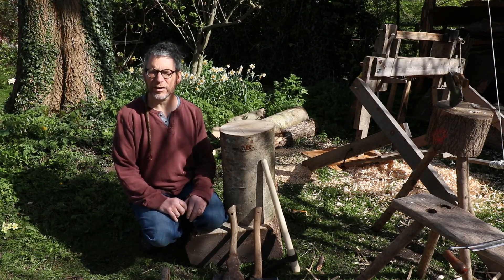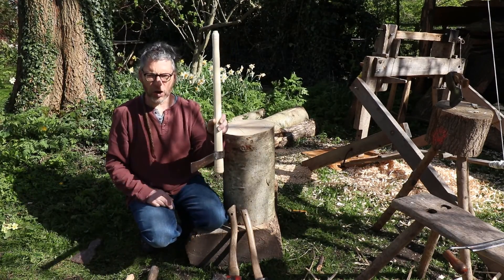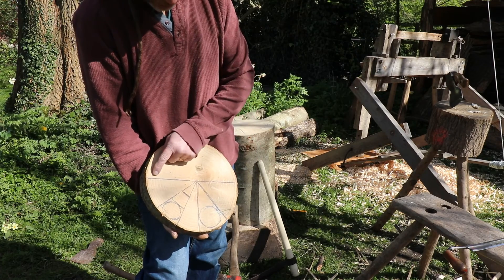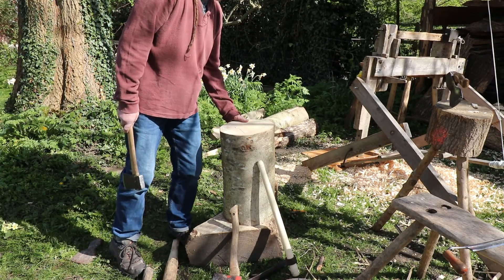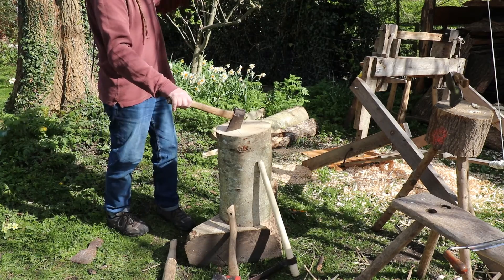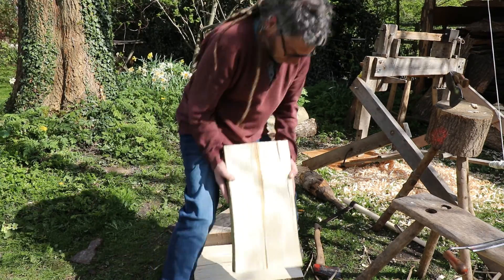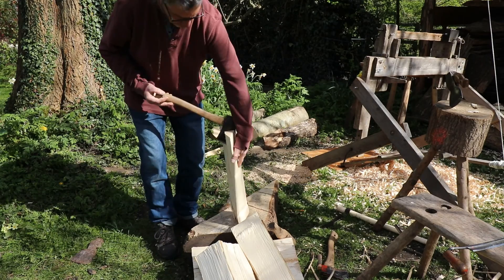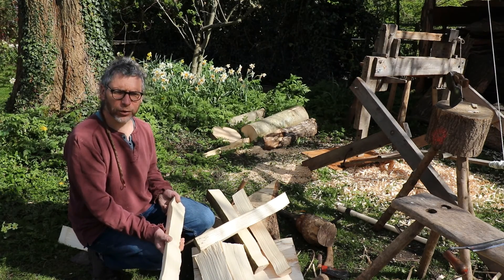'From the Garden' cleaving your billet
second film in my series on greenwood turning. In this one I'm trying to show you the basics of cleaving/splitting a log of green ash into billets ready for shaping with an axe and drawknife. We'll be working with greenwood using a mallet, axe and froe to cleave the wood into quarters then to the correct size..